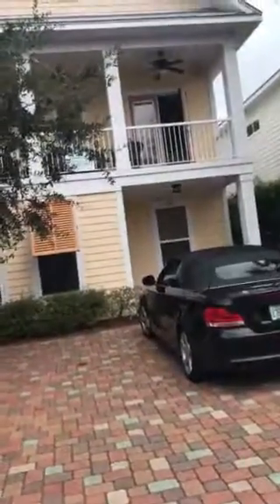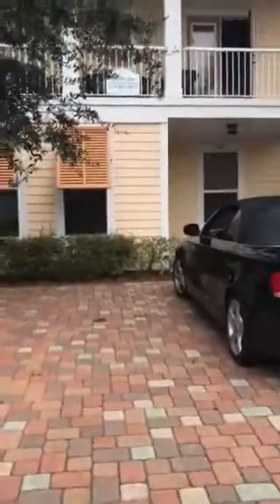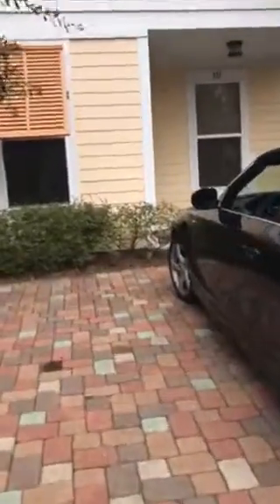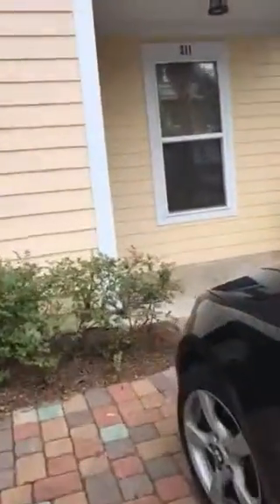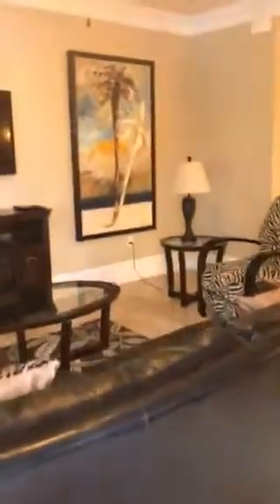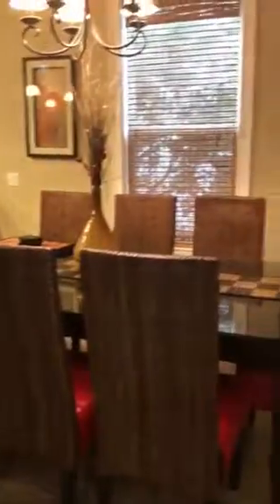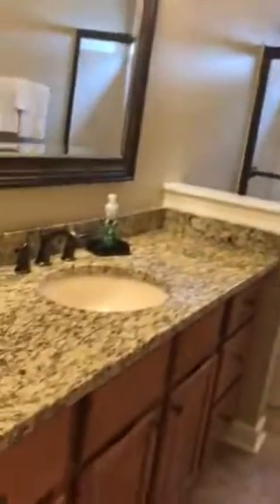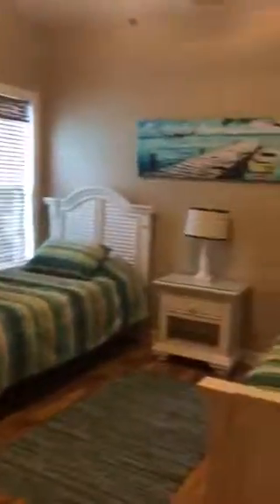211 Kono Way